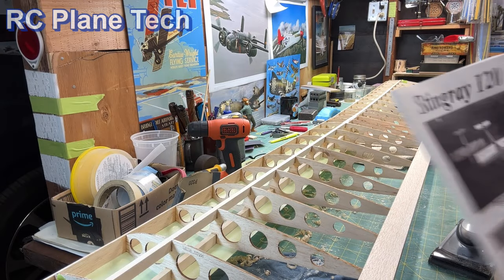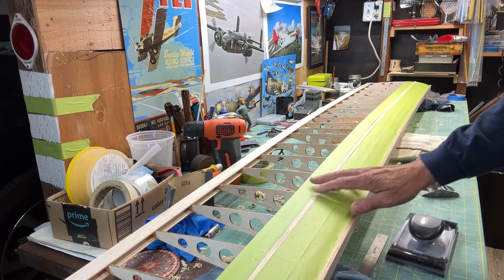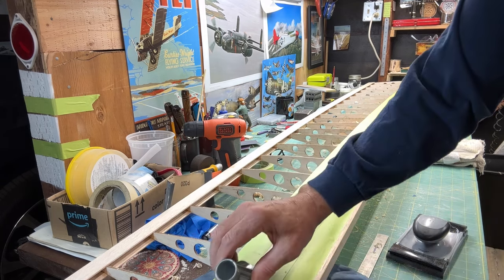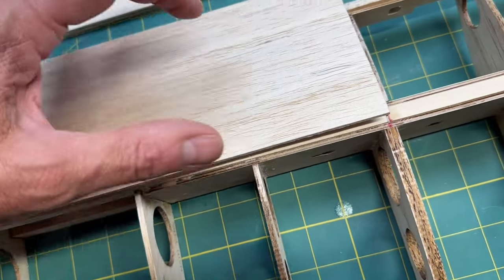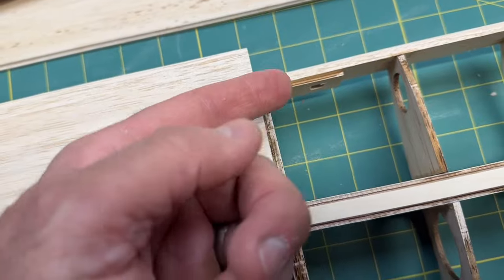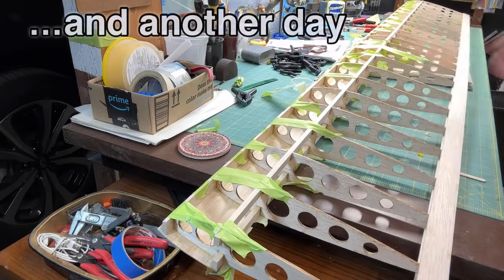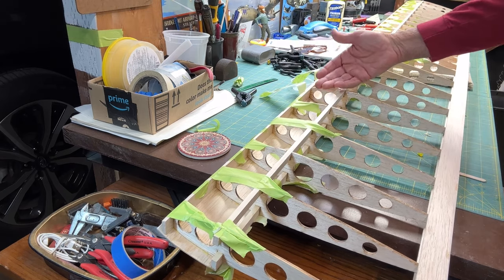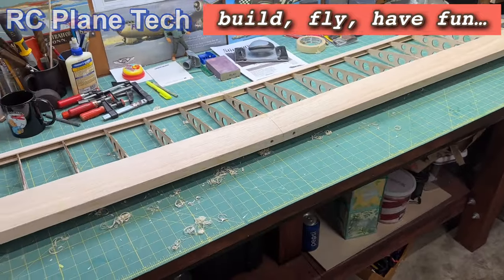Balsa USA Stingray with DLE-20, RC Plane Build N0 5: Wing Sheeting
Welcome to my build series of the Balsa USA Stingray RC plane kit. The Stingray 120 is a great trainer and sport rc plane with an 83-inch wingspan and powered by a DLE-20 RC gas rc plane engine. I will be using a Futaba transmitter system with with Futaba or Hitec servos and receiver. This plane is designed for .80 to .90 2-stroke glow engines, .90 to 1.20 4-stroke glow engines, and 15cc to 30cc gas engines.

In this video I install the wing sheeting using Titebond Wood glue (a pva glue). I show how to install the balsa sheeting to the spar and wrap it down to attach to the leading edge.  I also have to sand the main wing spars to match flush with the wing ribs.

I have been building, flying, crashing, modifying, and repairing radio control planes (RC Planes) for many years and enjoy sharing what I do with the radio control plane community, so I started RC Plane Tech channel for fun. I am not an expert, there are many different techniques when building radio control planes. A good way to learn about flying and building rc planes is to see what others are doing, that's what I do and that's why I like to share what I do.

Hopefully you will find my videos a little interesting and perhaps fun to watch.